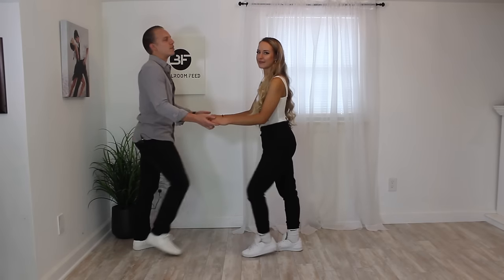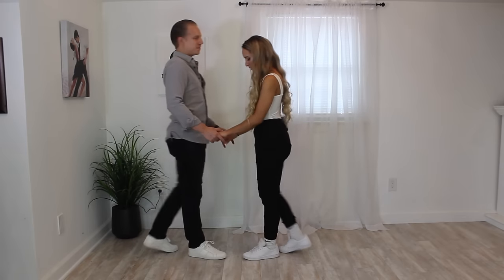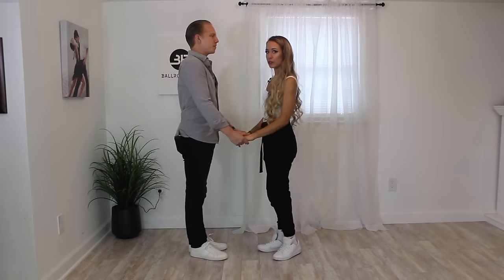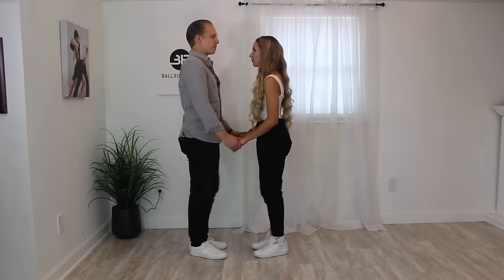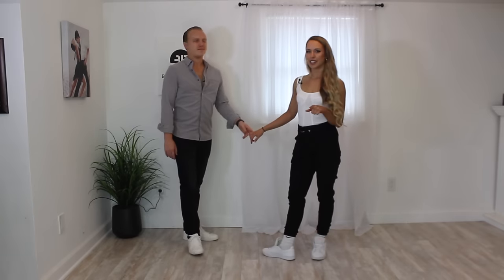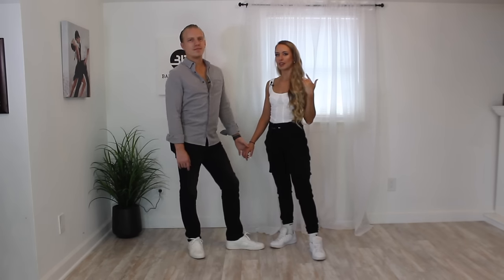How to Dance to Pop Music With a Partner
How to Dance to Pop Music With a Partner - In this video we teach you how to dance to pop music with someone else! Any upbeat style of music we have you covered. You can learn the basic to each dance and see what you like and which dances you want to continue learning. Follow  the links below to learn more dancing!

0:00 Intro
0:40 Hustle
1:49 Merengue
3:07 Bachata
4:51 Cha Cha
6:52 Single Time Swing
8:27 Salsa
9:50 Rumba
11:05 Outro

(Camera) Cannon Rebel t7